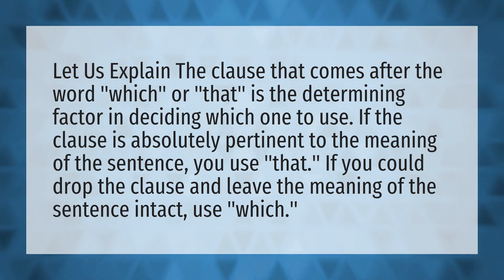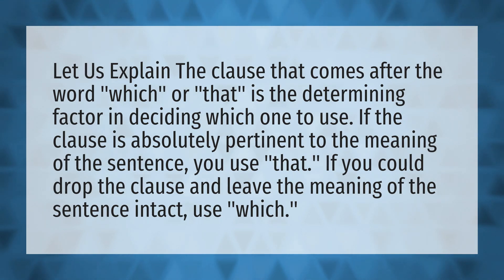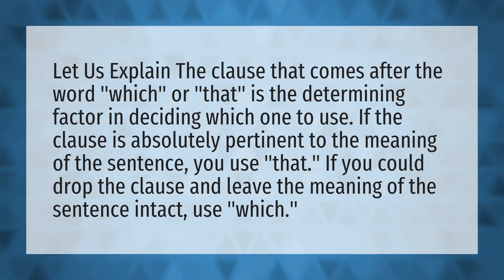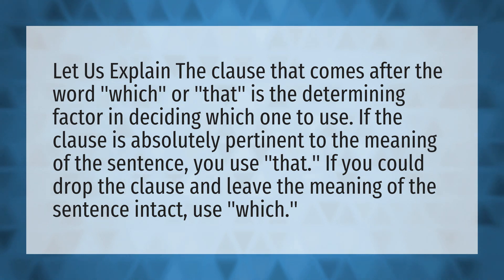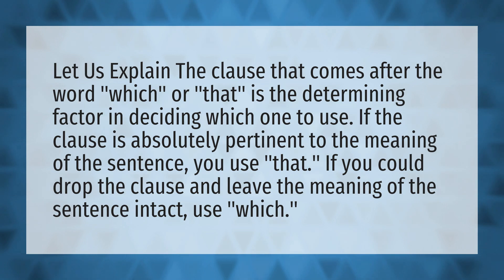Which is or that is?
Me Vs Me • Which is or that is?